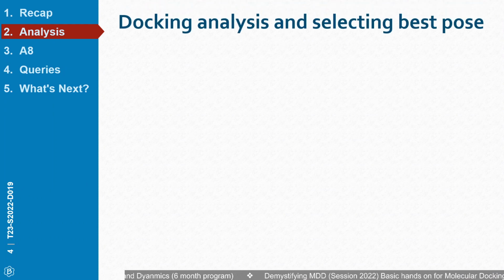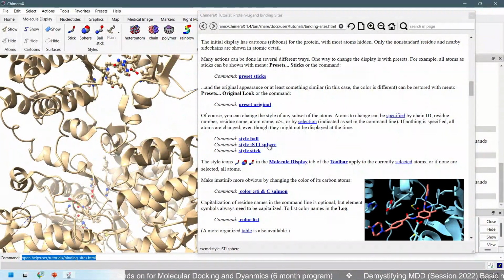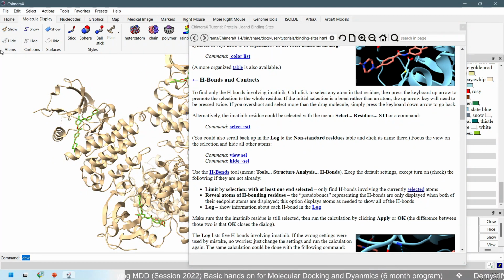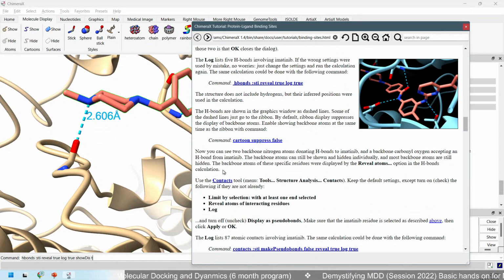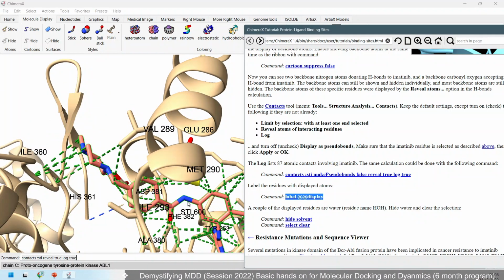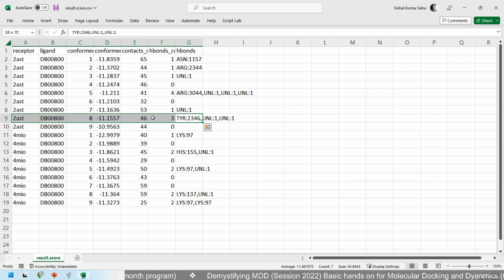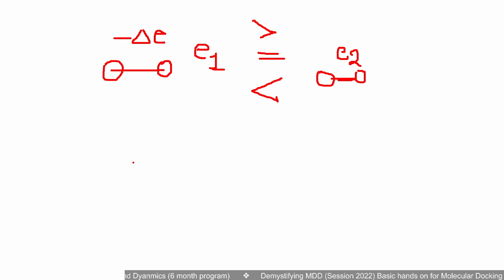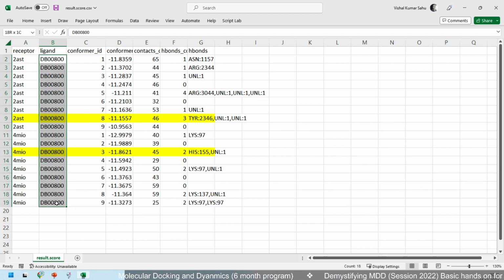Day 19: Molecular Docking and Dynamics Simulation Hands on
Hydrogen Bonds and Contacts Analysis using ChimeraX

Day 17 and 18 for problem solving and are not recorded.